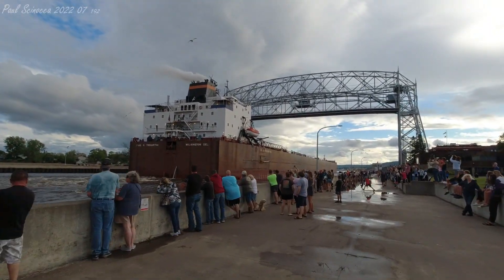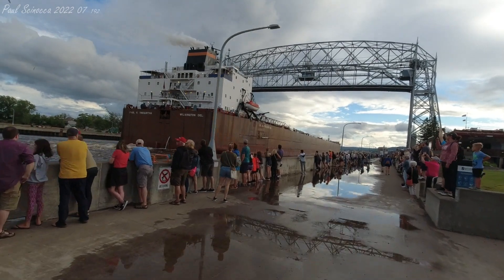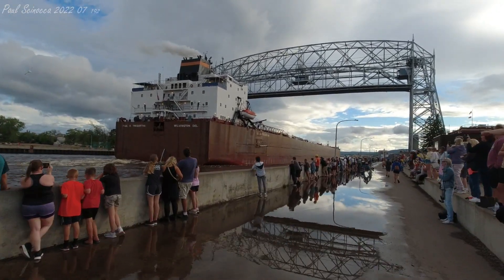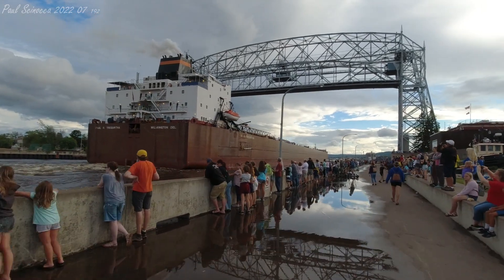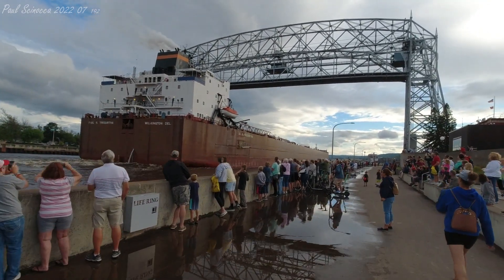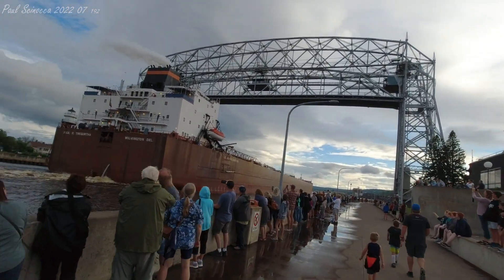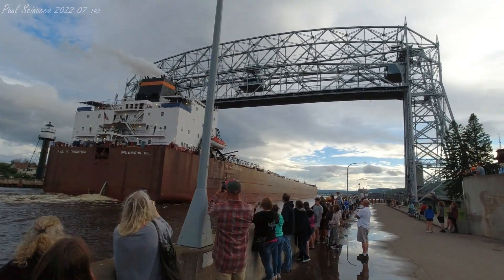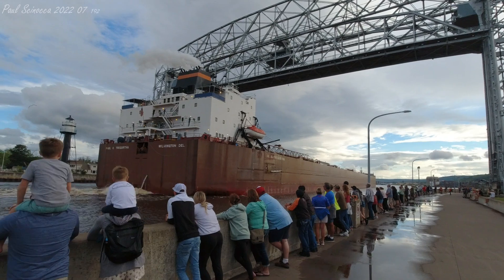Dodging Tourists while chasing the Queen! The Paul R Tregurtha's 14th Duluth visit this season!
Visit # 14 to the Twin Ports. As per the norm, arriving light and  departing with a cargo of coal from the SMET dock in Superior for St Clair-Monroe MI
They arrived Duluth 7/11/2022 19:18:00 sailed up river to Rice's Point, did a 90 deg turn and backup up to the SMET dock , arriving there at 7/11/2022 20:10:00. They spent the next 12.1 hours loading coal, which in my mind is pretty fast considering they loaded 68k tons of it! They departed SMET 7/12/2022 8:15:00 and sailed down to the Duluth Canal. Departing Duluth at
8:57:00 and heading to St Clair to deliver the goods.
To date they have spent 172.5 hours in Port, of those hours they have spent 160.2 hours loading. 12.3 hours have been spent traveling between the Aerial Bridge and the SMET dock.

Info from the Interlake Site:

At 1013.5 feet, Interlake’s flagship M/V Paul R. Tregurtha is the longest ship on the Great Lakes. She can carry up to 68,000 gross tons of taconite pellets or 71,000 net tons of coal. Her unloading system and 260-foot boom empty her five cargo holds in about eight hours. Built by American Ship Building Company at Lorain, Ohio, in 1981, this vessel was first named William J. DeLancey. In 1990, she was renamed Paul R. Tregurtha in honor of Interlake’s Vice Chairman of the Board.
She is the reigning "Queen of the Lakes", a title she has held since she entered service in 1981.
She has an elevator and quite luxurious guest accommodations.
Built for approximately $60 million, she became a flagship for the Interlake fleet.
Carrying Capacity                    68,000 Gross Tons

Hull Depth                                   56'

Beam                                            105'

Engine Horsepower                   17,120